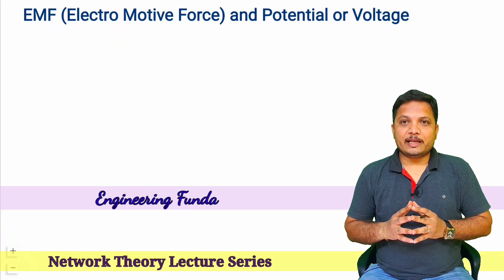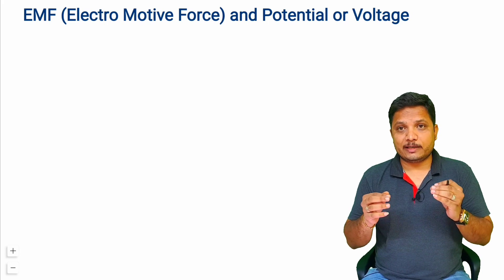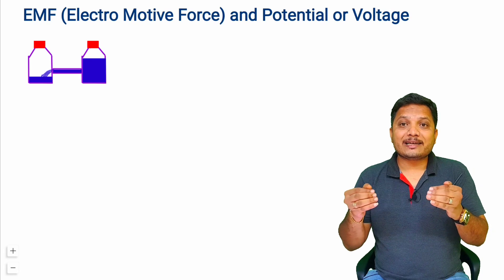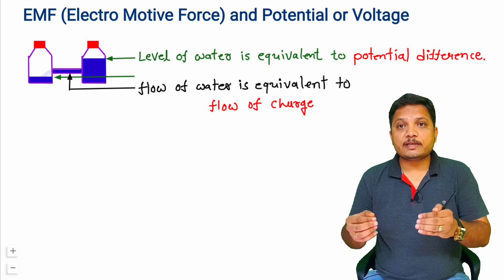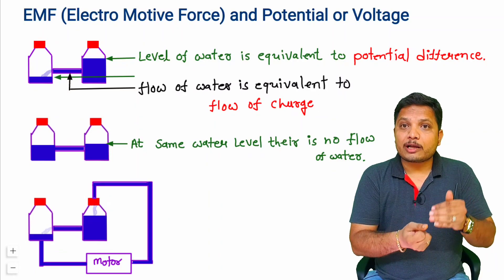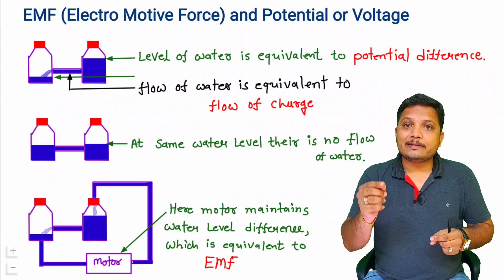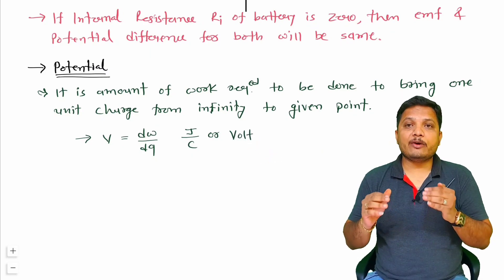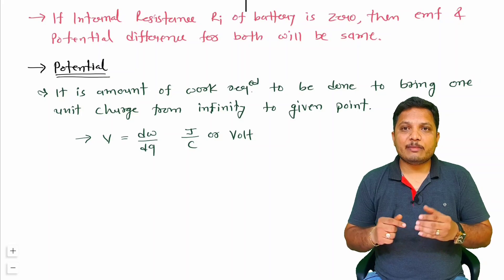EMF and Potential: Understanding the Basics and Key Differences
EMF (Electro Motive Force) and Potential or Voltage is covered by the following Timestamps:

0:00 - Network Theory Lecture Series - EMF (Electro Motive Force) and Potential or Voltage
0:42 - Analogy in between EMF and Potential
4:09 - Difference between EMF and Potential
10:38 - Definition of Potential

EMF (Electro Motive Force) and Potential or Voltage is covered by the following Outlines:

1. Network Theory Lecture Series
2. EMF (Electro Motive Force) and Potential or Voltage
3. EMF - Electro Motive Force
4. Potential or Voltage
5. Analogy in between EMF and Potential
6. Difference between EMF and Potential
7. Definition of Potential